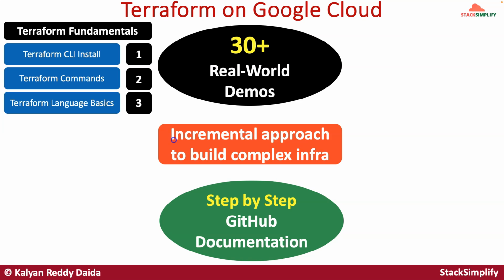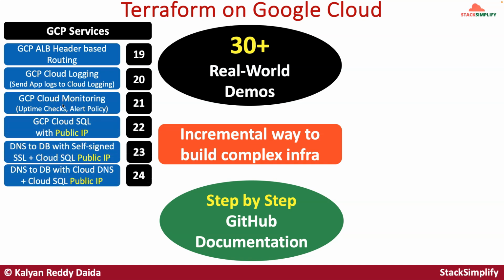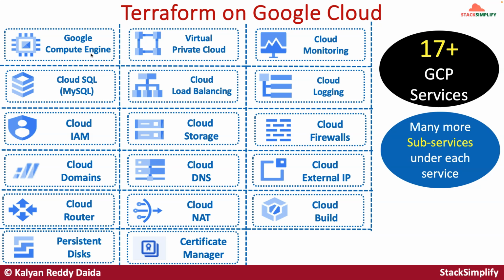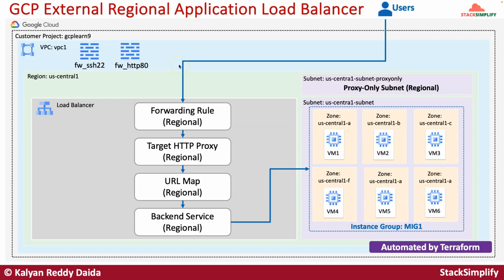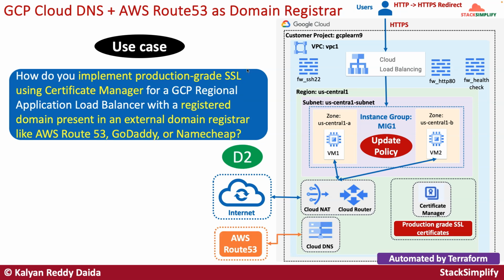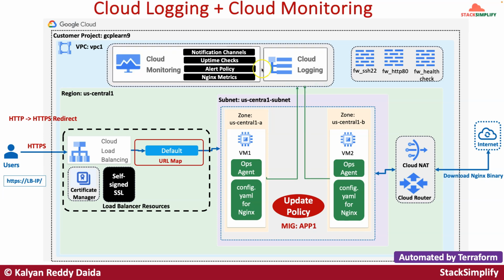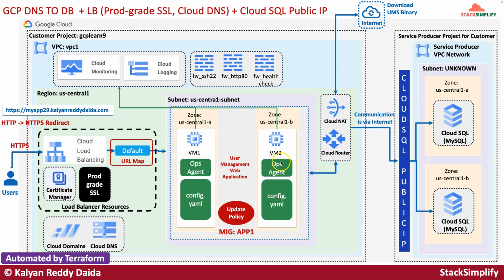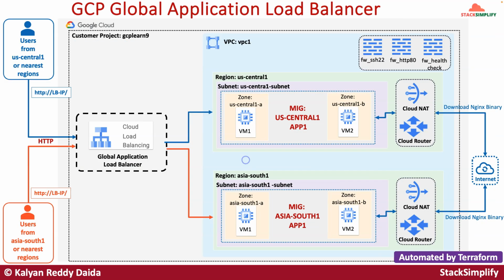GCP Terraform on Google Cloud:DevOps SRE 30 Real-World Demos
Course Modules
Demo-01: Install CLI Tools: gcloud CLI, Terraform CLI, VSCode Editor
Demo-02: Terraform Commands (init, validate, plan, apply and destroy)
Demo-12: GCP MIG Private IP with Cloud NAT and Cloud Router
Demo-13: GCP Managed Instance Group Update Policy
Demo-14: GCP Certificate Manager with Self-signed SSL for Regional ALB
Demo-15: GCP Cloud Domains and Cloud DNS
Demo-16: GCP Cloud DNS + Certificate Manager Production grade SSL Certificates
Demo-17: GCP Load Balancer with Context Path-based Routing
Demo-18: GCP Load Balancer with Domain Name based Routing
Demo-19: GCP Load Balancer with Header based Routing
Demo-20: GCP Cloud Logging - Send Application Logs to Cloud Logging
Demo-21: GCP Cloud Monitoring: Uptime Checks, Alert Policy and Metrics
Demo-22: GCP Cloud SQL Public IP + Terraform Remote Backend as Cloud Storage
Demo-23: DNS To DB: LB (Self-signed SSL) + UMS +  Cloud SQL Public IP
Demo-24: DNS To DB: LB (Production grade SSL) + UMS +  Cloud SQL Public IP
Demo-25: GCP Cloud SQL Private IP
Demo-26: DNS To DB: LB (Self-signed SSL) + UMS +  Cloud SQL Private IP
Demo-27: DNS To DB: LB (Production grade SSL) + UMS +  Cloud SQL Private IP
Demo-28: Terraform Modules: Use Public modules from Terraform Registry
Demo-29: Terraform Modules: Create Terraform Custom Module for VM Instance
Demo-30: GCP DevOps with Cloud Build and GitHub for Terraform Code
Demo-31: GCP Global Application Load Balancer HTTP